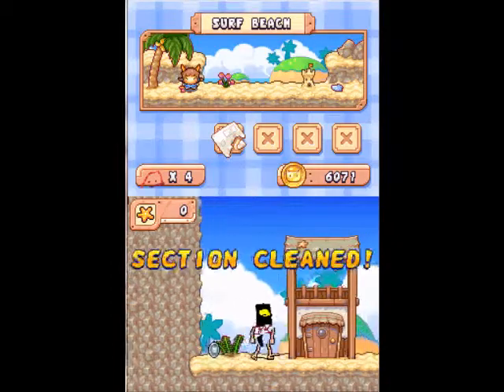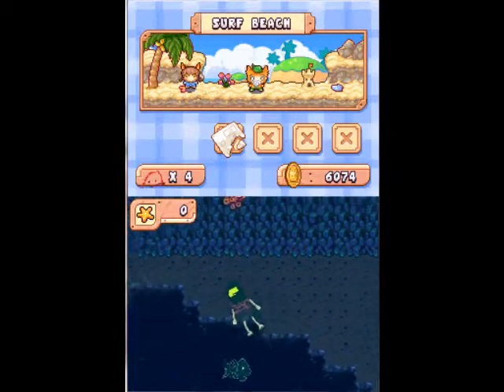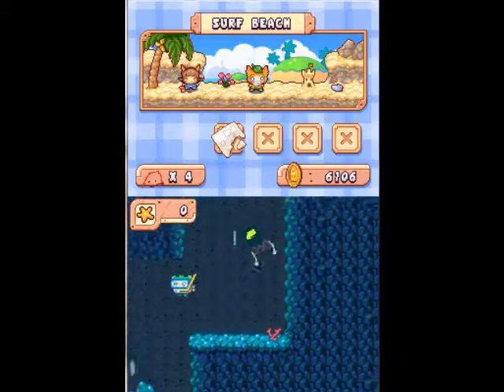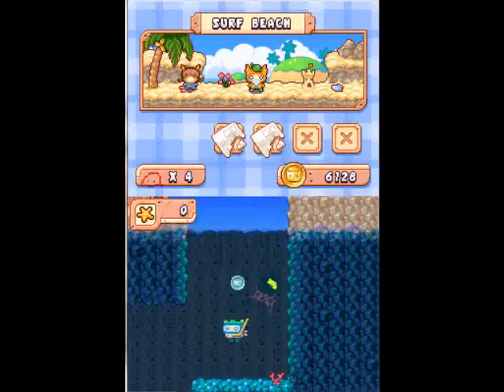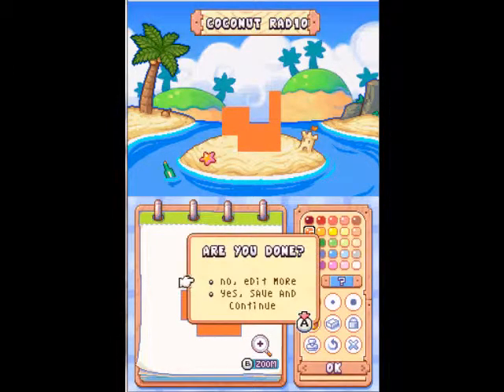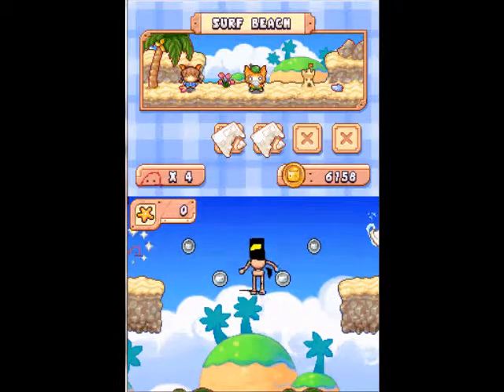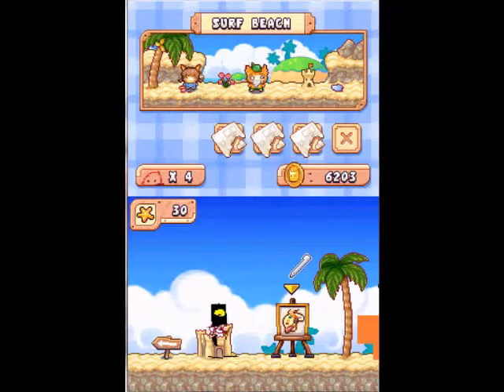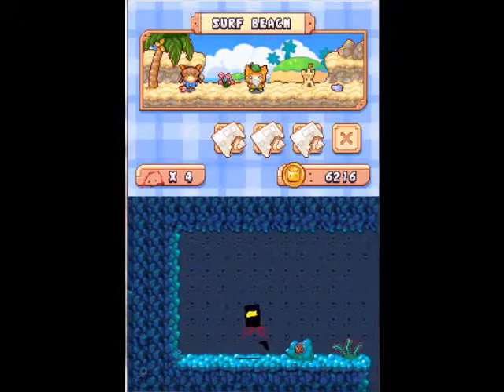Let's Play Drawn To Life Episode 58- CRAZYBARKSBROKEOUTOFHISCAGE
We play more of the level we were on, whatever that was, and we meet crazybarks